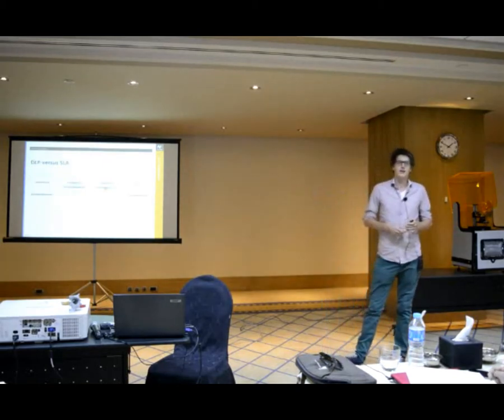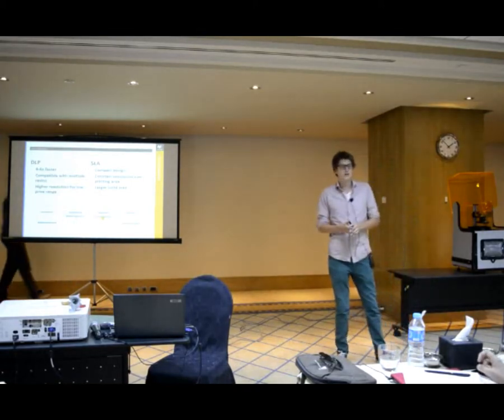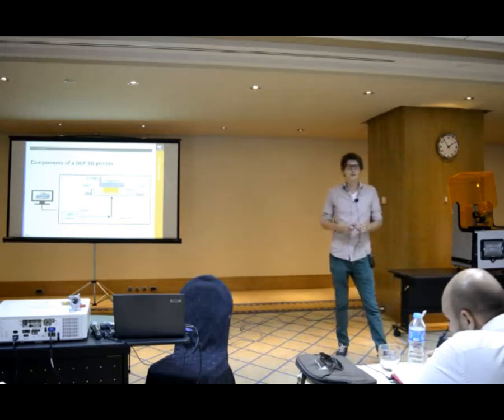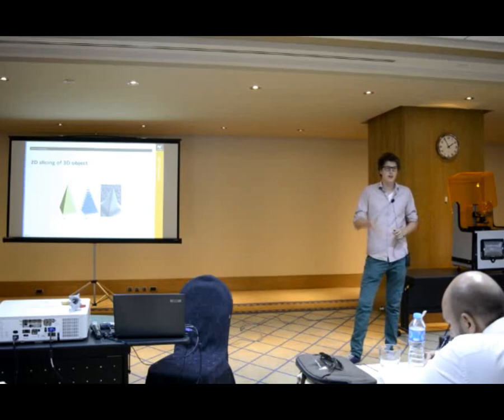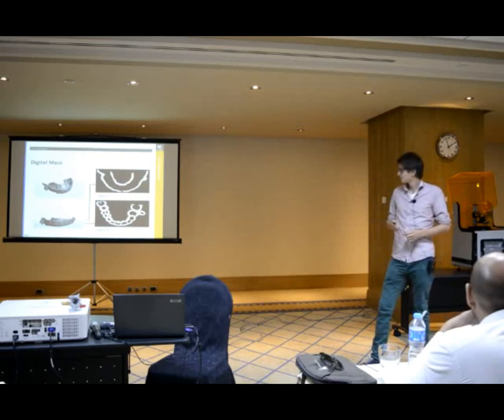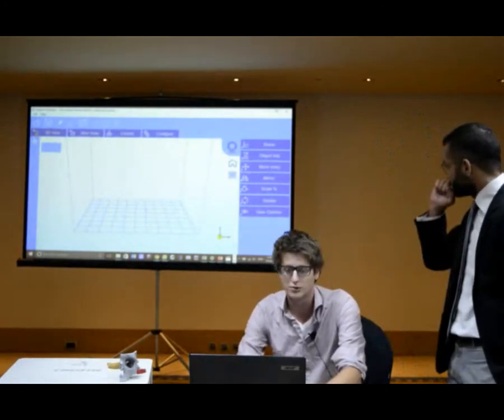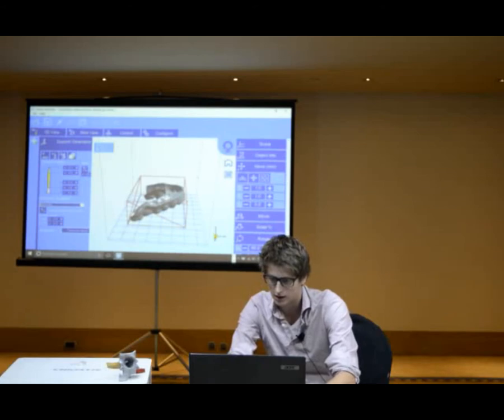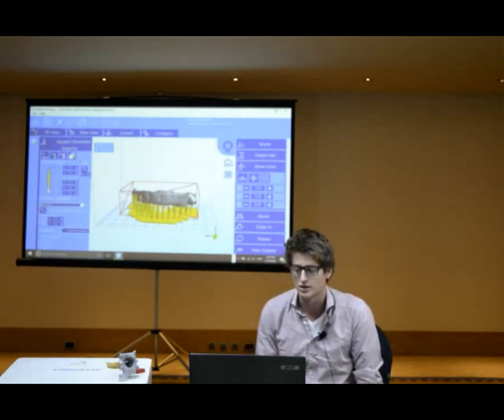basic Principles of DLP 3D printing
Guus optics engineer is explaining how DLP 3D printing Technology works, comparing the different techniques of Stereolithography, Introducing the software